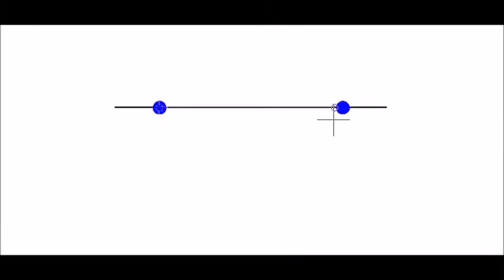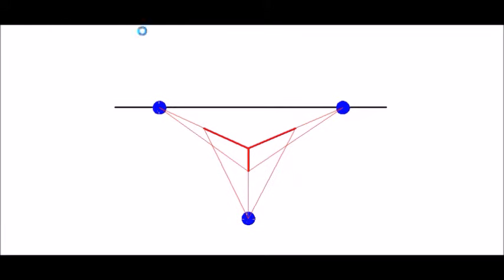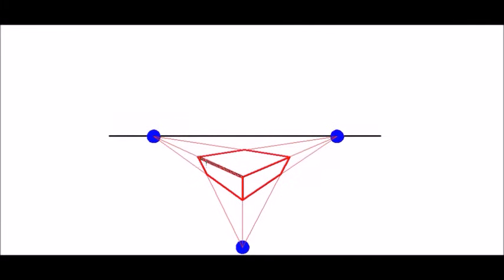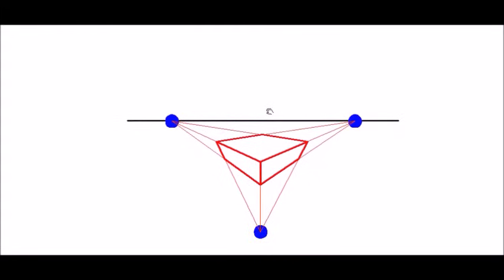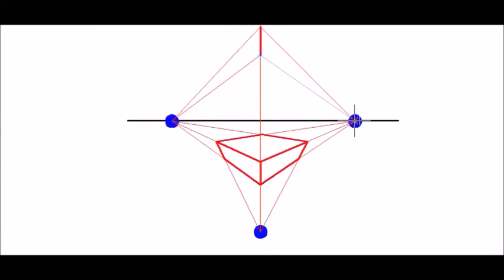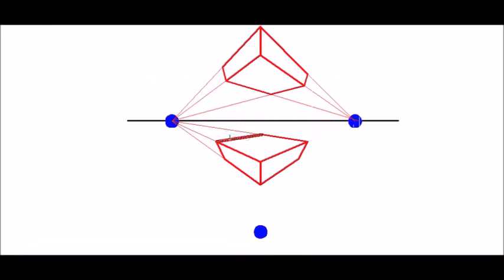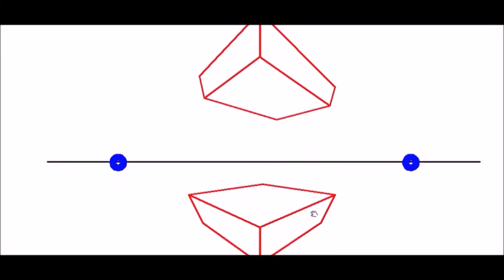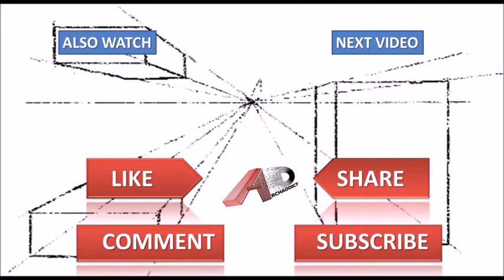How to draw using 3 Point Perspective | draw a simple Cube using 3 Point Perspective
This video teaches how to draw a cube using 3 Point Perspective.